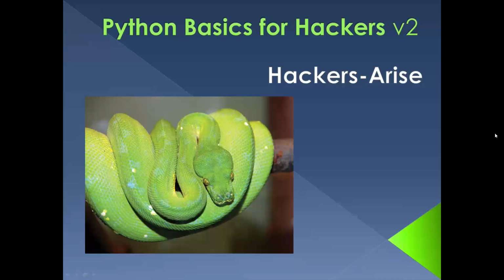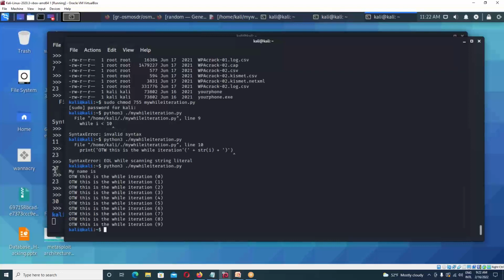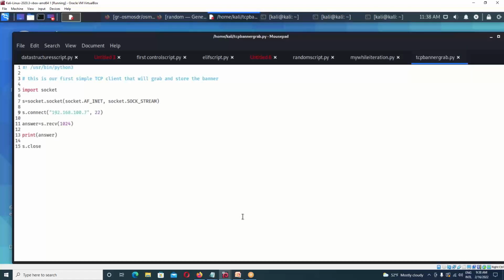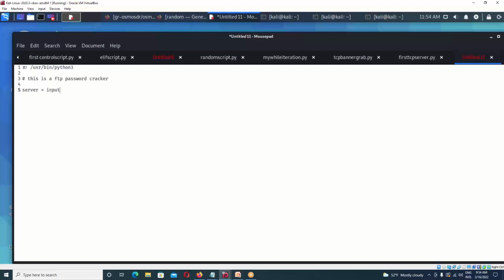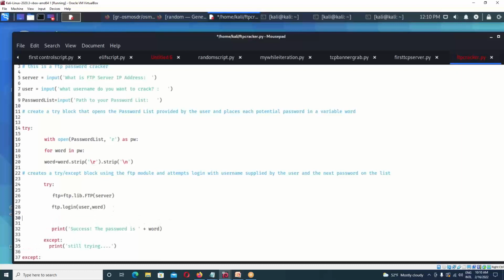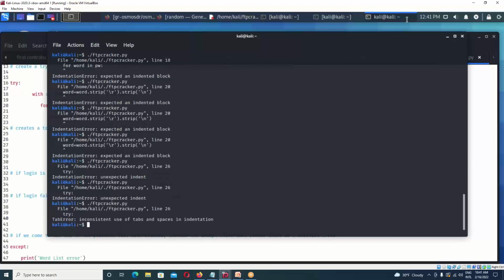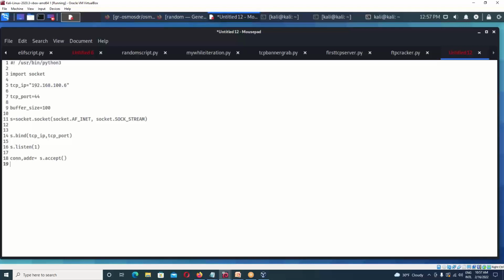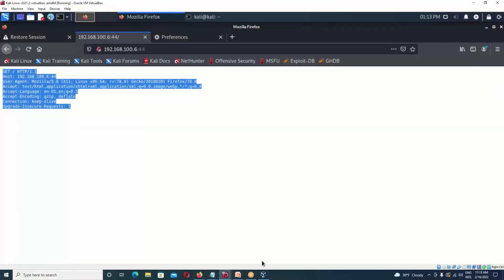Python Basics for Hackers v2 Day 2 Part 1